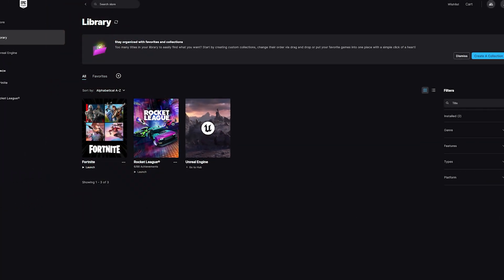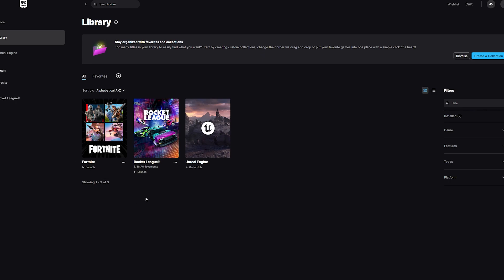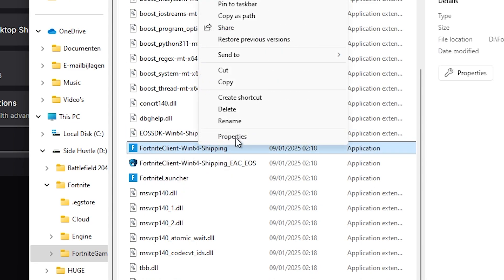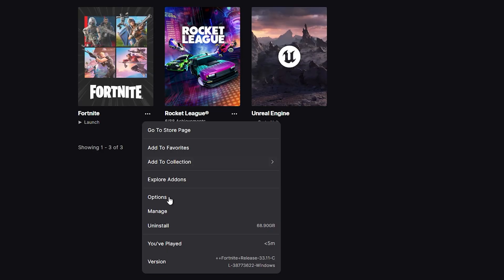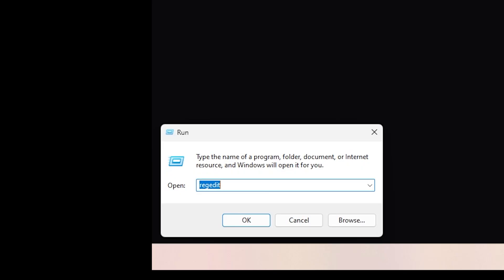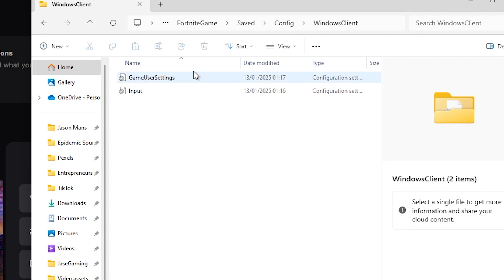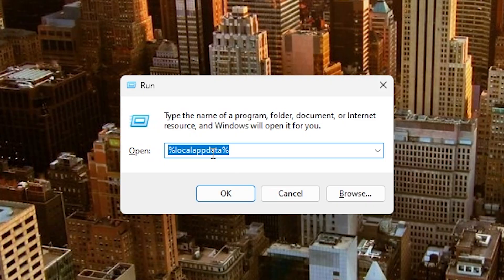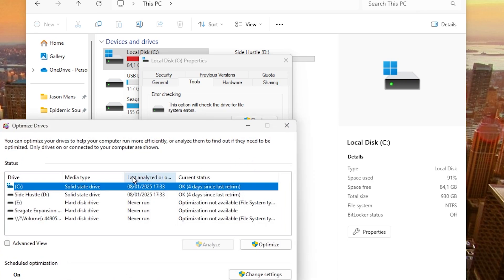How To FIX Fortnite Crash On PC in 2025! (NEW Method)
Dealing with Fortnite crashes on your PC or laptop? This guide has everything you need to fix the problem, including tips for handling the Fortnite crash reporter. Whether you're facing frequent crashes on your PC or searching for a reliable solution, our video provides step-by-step methods to help stabilize your game. Learn how to resolve Fortnite crashing issues on both PCs and laptops, and put an end to those frustrating interruptions during gameplay!

PC Specs
• MONITOR: Z-Edge 27 inch Curved Gaming
• CPU: Intel Core i5-12600KF
• GPU: RTX 3050
• RAM: Corsair Vengeance 16GB
• SSD: Samsung 970 EVO Plus
• PSU: GAMEMAX 850W 80 Plus Gold

Gaming Gear
• KEYBOARD: Redragon K552 Mechanical
• MOUSE: Logitech G203
• MOUSEPAD: KTRIO Large Gaming
• MICROPHONE: Logitech Creators Blue Yeti
• HEADSET: Razer Kraken Gaming
• WEBCAM: Logitech C920 HD Pro

00:00 - FIX 1
00:22 - FIX 2
01:55 - FIX 3
02:15 - FIX 4